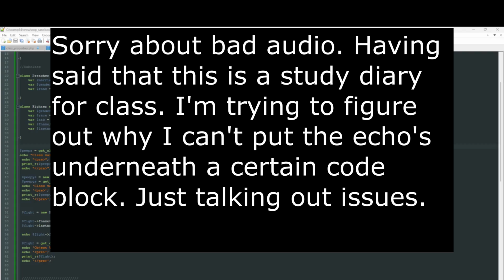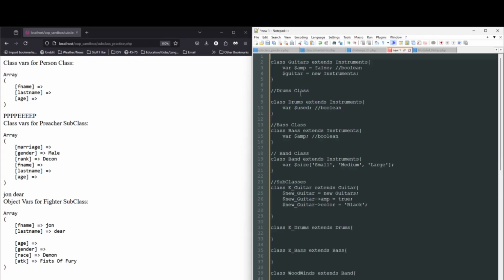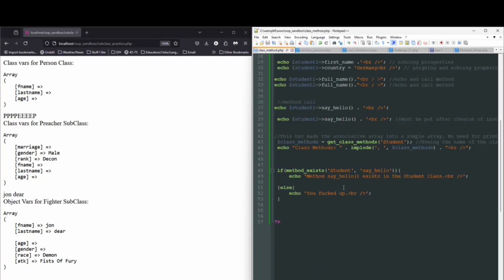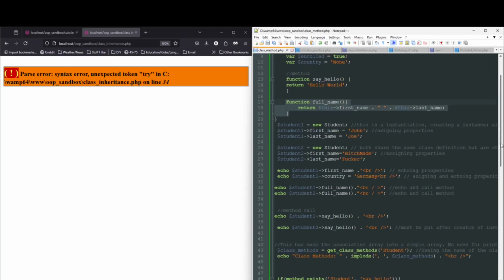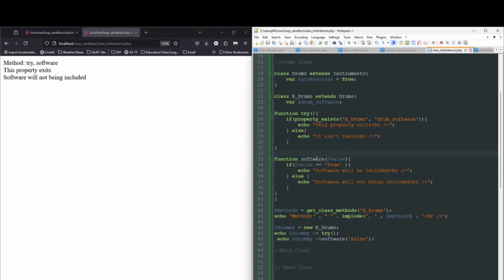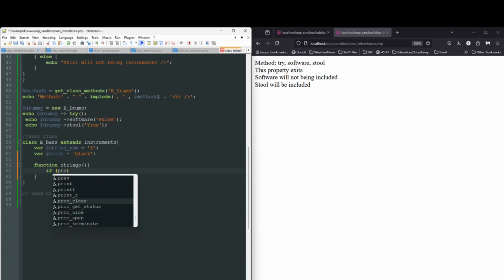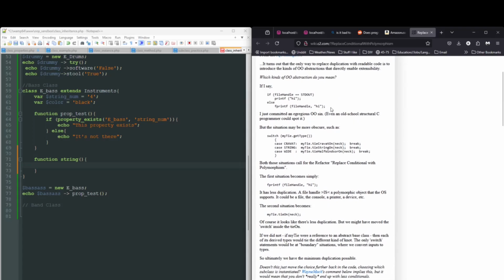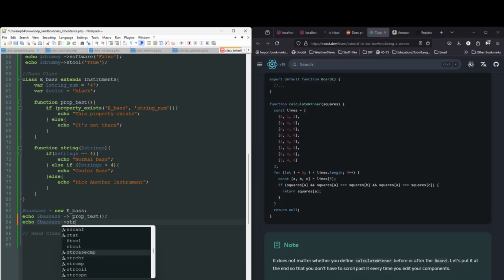PhP Practice: Study Diary. Classes and Sub Classes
I'm practicing